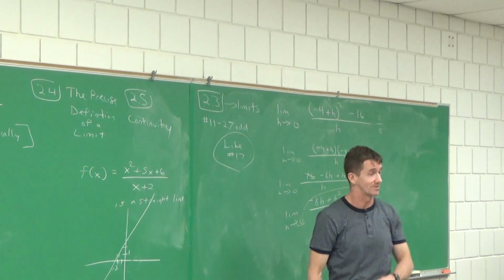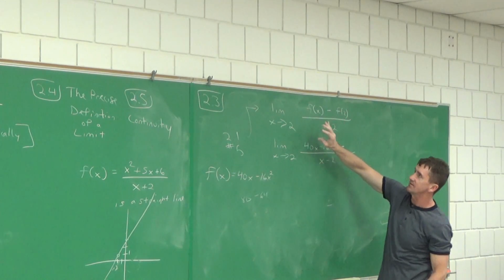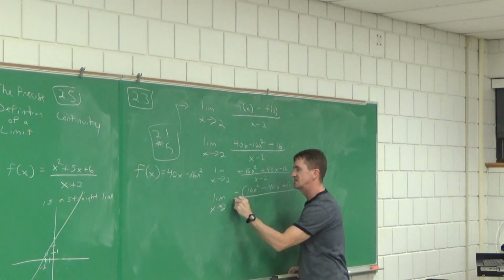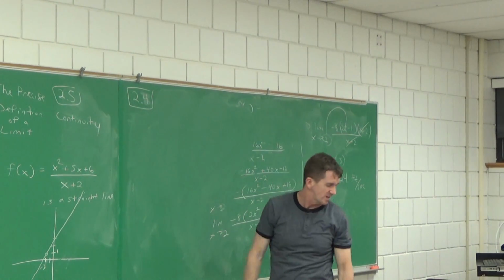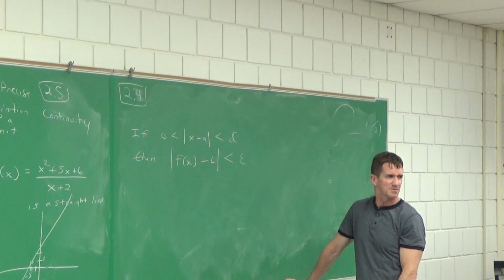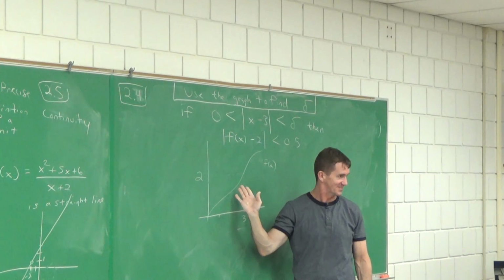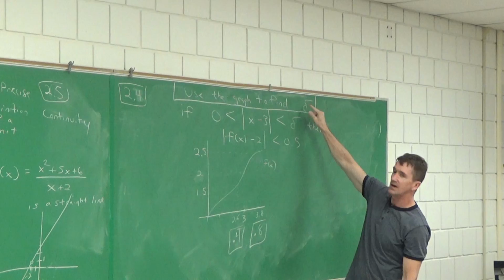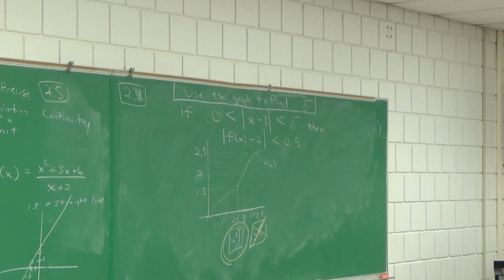Ch 2.3 Limit Laws 2.4 Precise Definition of Limit (Delta-Epsilon Function) 2.5 Continuity 00054